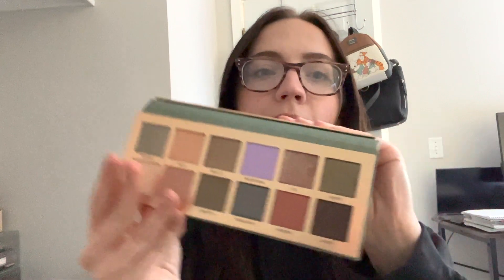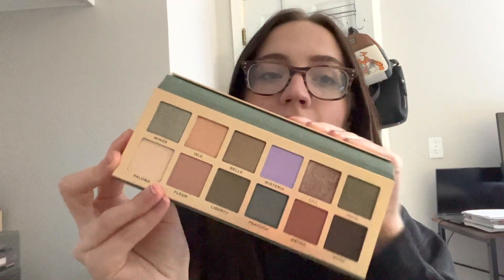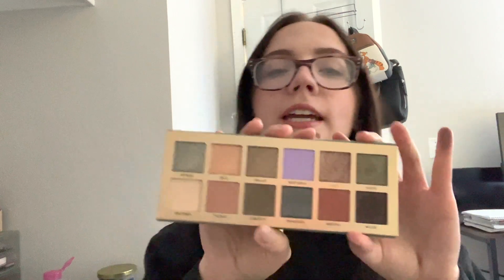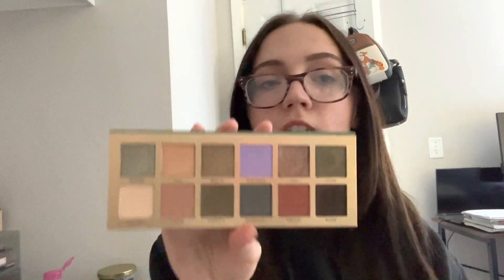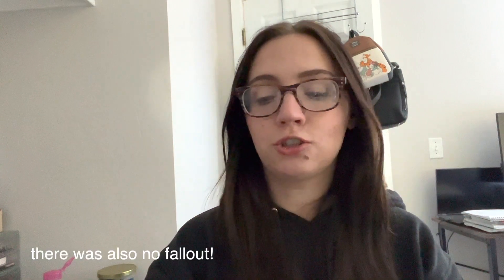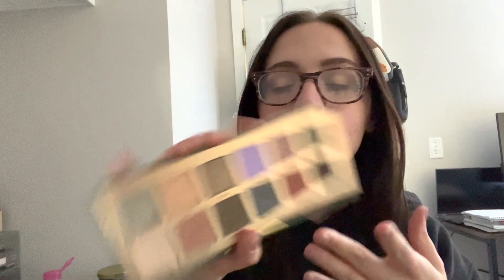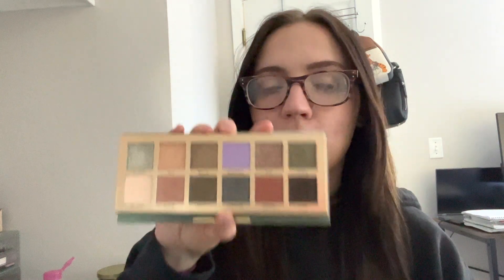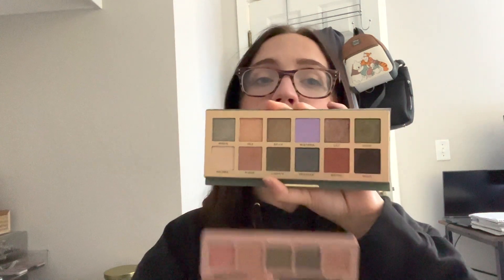ABH NOUVEAU REVIEW | ABH did it again!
Hey everyone! I reviewed the new ABH Nouveau palette! Let me know what you think of the palette in the comments!

"You're braver than you believe, stronger than you seem, and smarter than you think." -Winnie the Pooh
You are worthy. YOU MATTER 💛